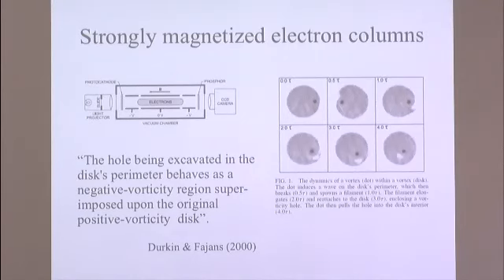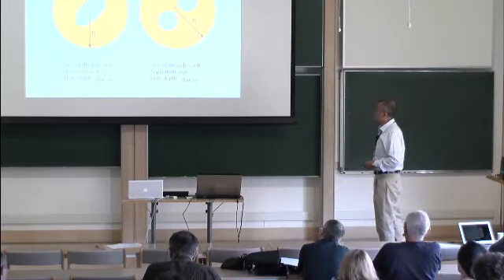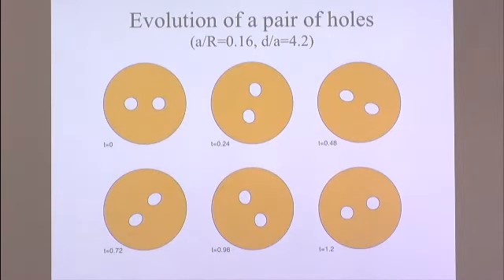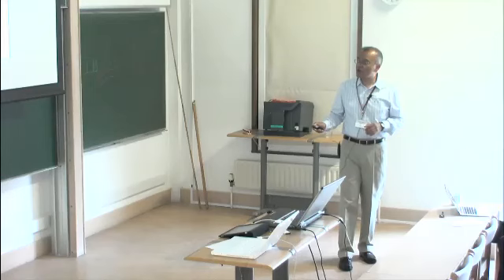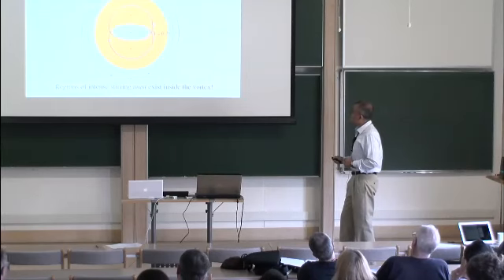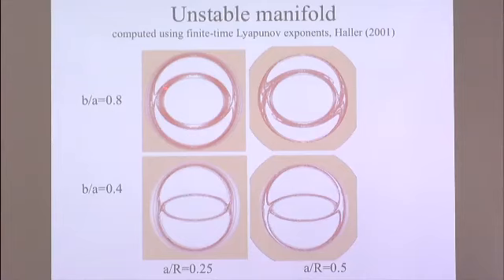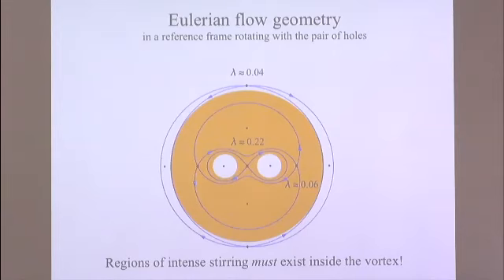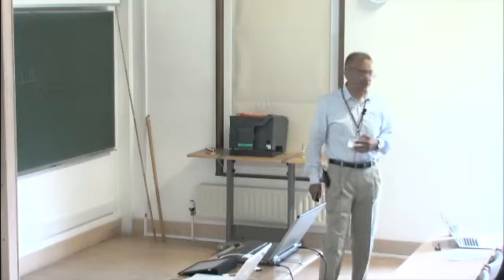Dr. Oscar Velasco Fuentes | Stirring vortices with vorticity holes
Title: Stirring vortices with vorticity holes
Speaker: Dr Oscar Velasco Fuentes (CICESE - Centro de Investigación Científica y de Educación Superior de Ensenada )
Date: 26th Jul 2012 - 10:10 to 10:30